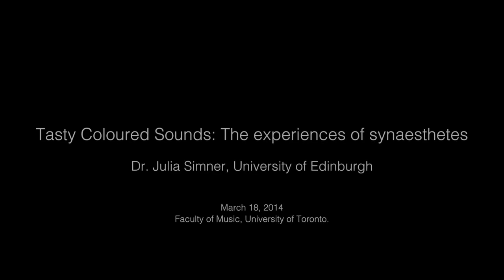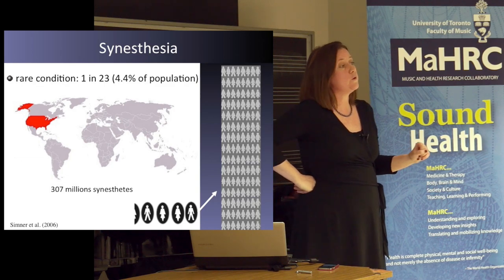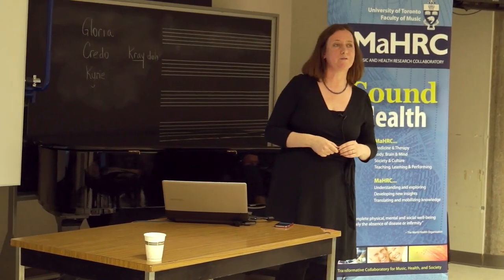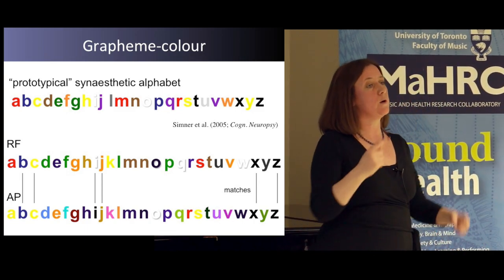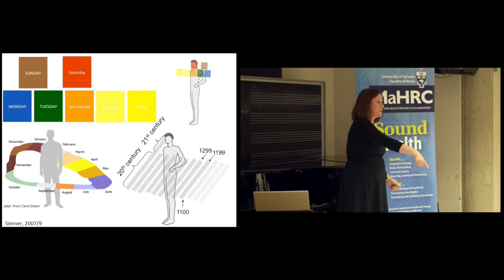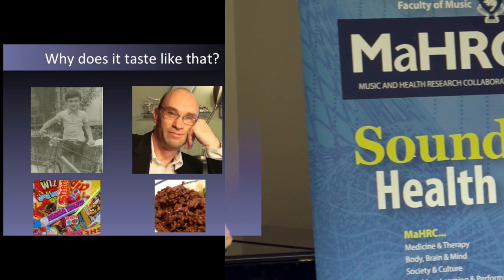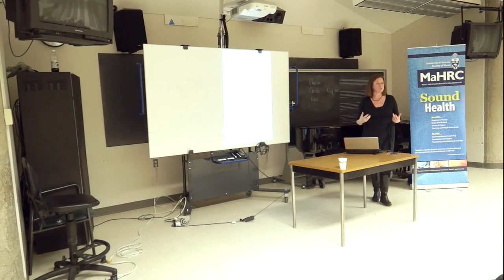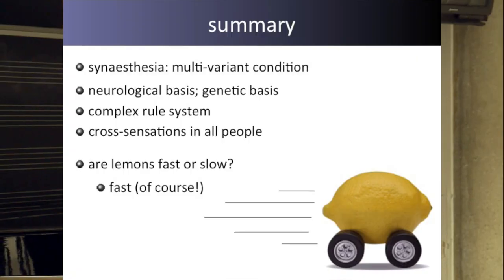Tasty Coloured Sounds: The experience of Synaesthetes by Dr. Julia Simner